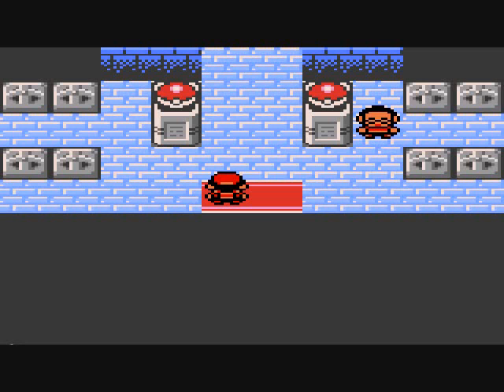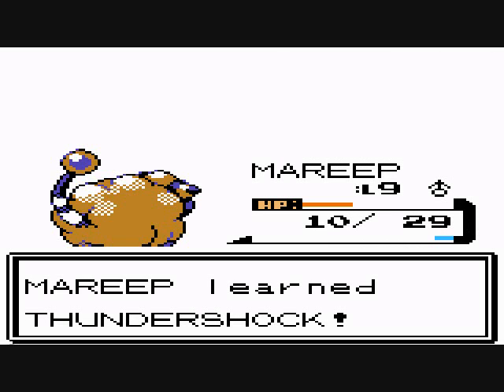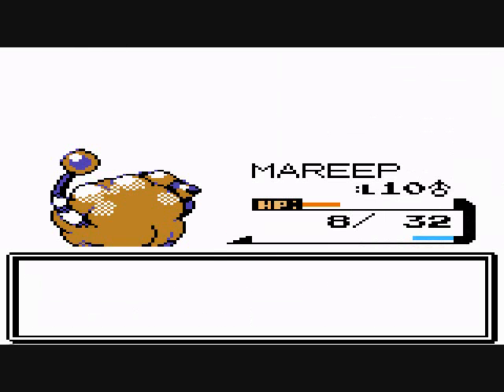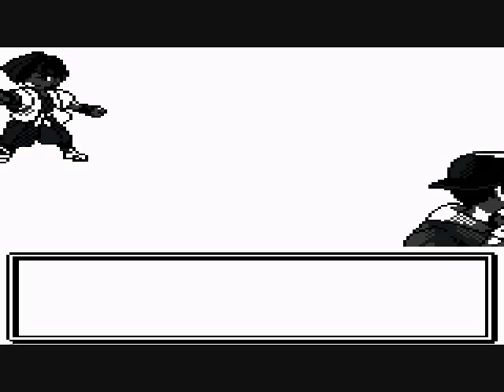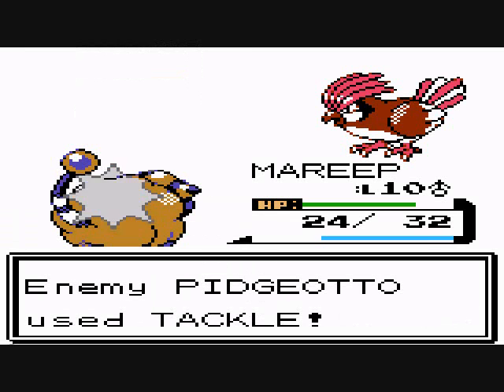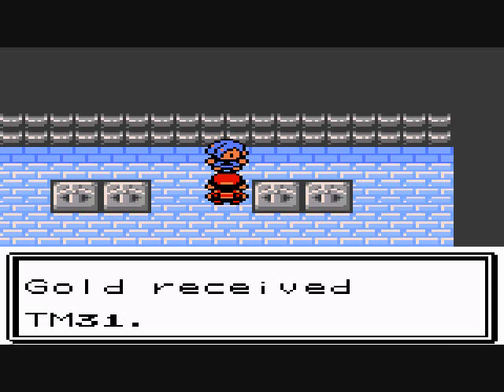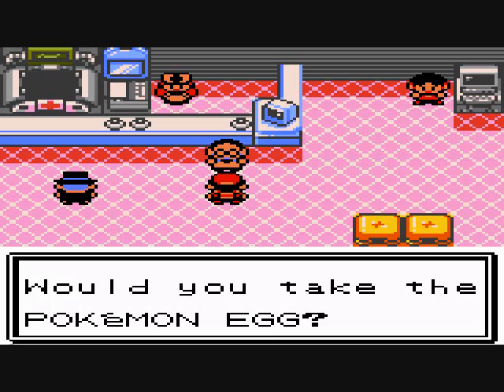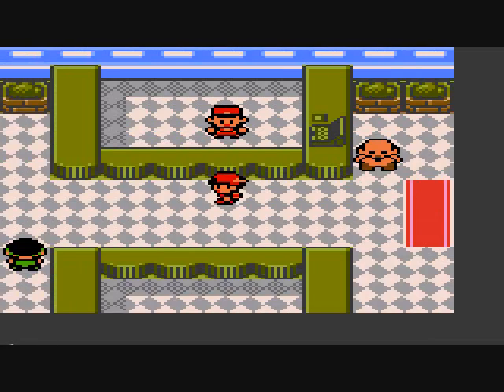Pokemon Crystal 06: Falkner The Sky High Gym Leader!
We take on falkner!